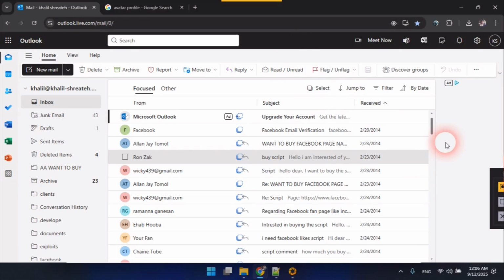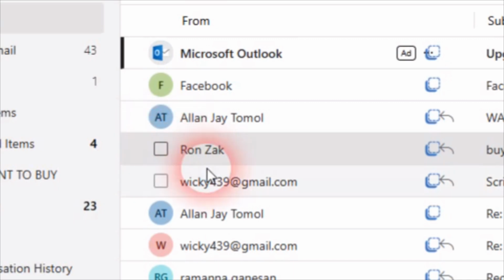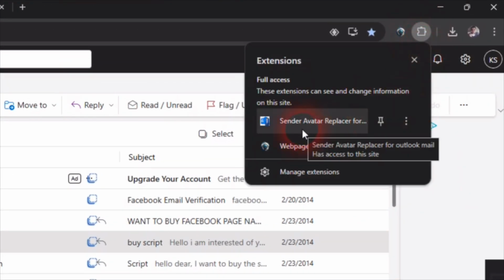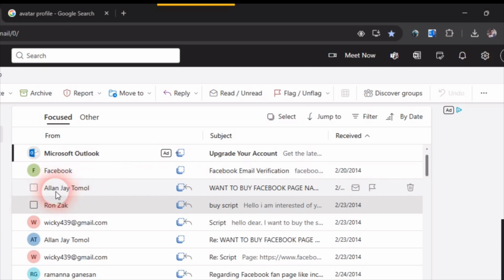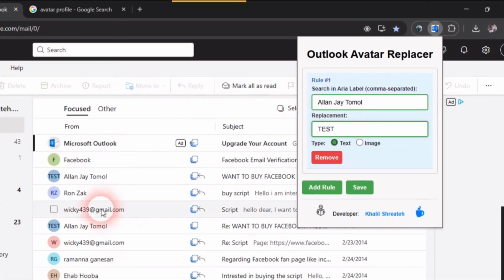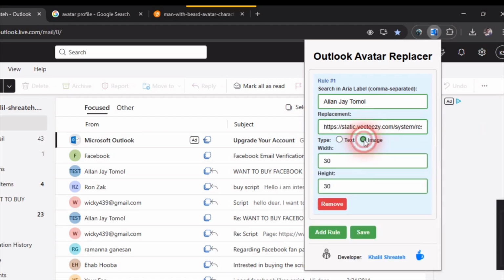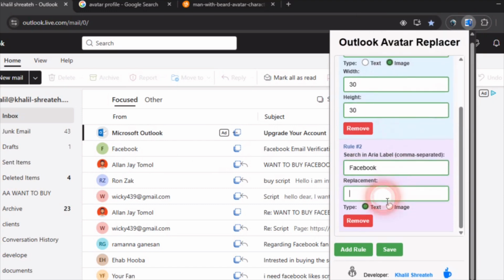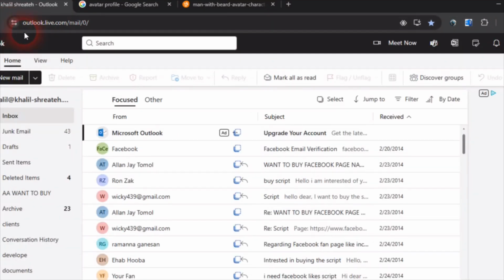Change outlook senders avatar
Avatar Label Replacer for Outlook Web
Transform sender avatars in Outlook Web with custom text or images!

Avatar Label Replacer is a specialized browser extension designed specifically for Microsoft Outlook Web that allows you to customize sender avatar labels with your own text or images. Replace generic initials or profile pictures with meaningful identifiers that help you quickly recognize important senders in your inbox.

Key Features
🎯 Outlook Web Integration

Specifically designed for Microsoft Outlook Web
Replaces sender avatars throughout the interface

🖼️ Flexible Replacement Options

Replace avatar initials with custom text
Use images instead of text for visual identification
Set custom dimensions for perfect avatar appearance

⚡ Seamless Automation

Rules persist across browser sessions

🔧 Easy Rule Management

Intuitive interface for creating replacement rules
Add multiple search terms for each rule
Toggle between text and image replacement easily

📋 Quick Copy Functionality

One-click copying of avatar labels
Helpful for identifying unknown senders
Useful for accessibility testing

Click the extension icon to open settings
Add Rules defining what sender names to look for
Set Replacements with either text or images
Enjoy customized avatars throughout Outlook Web

Perfect For
Business Teams wanting consistent branding in email avatars
Project Managers who need to quickly identify team members' emails
Power Users who want to personalize their Outlook experience
Anyone who prefers visual identifiers over text initials

Privacy Focused
Avatar Label Replacer respects your privacy:
Processes data only on Outlook Web pages
No data collection or tracking
All rules stored locally on your device
No access to your email content